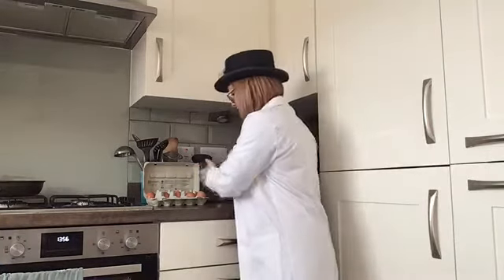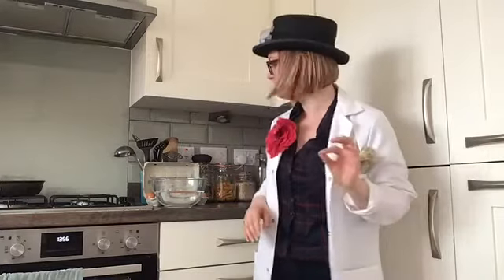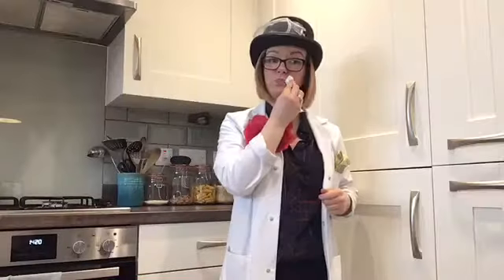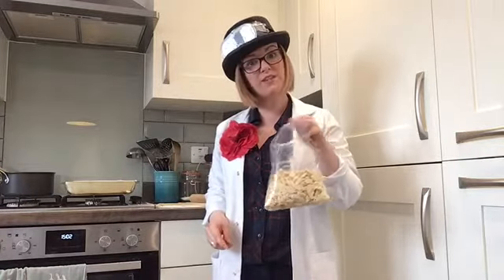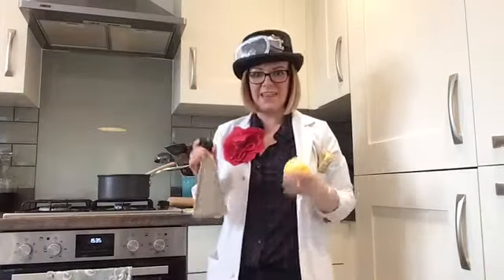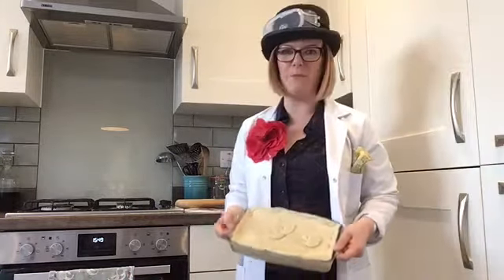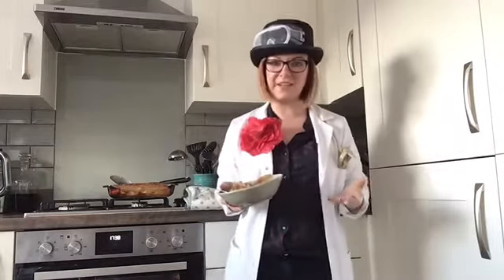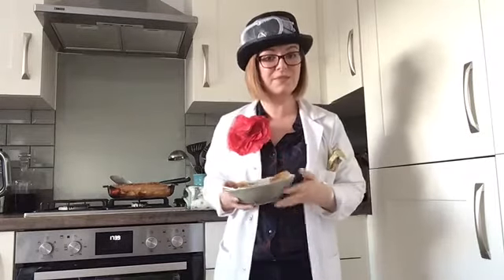Easter Baking with Doctor Pumpkin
Join Dr Pumpkin in the kitchen for some more egg-celent science to try at home. Fool your taste buds and make a tasty apple pie – with no apples!

To make your own Fake Bake ‘Apple’ Pie, you will need:
Ingredients:
Ready to roll shortcrust pastry
400g sugar
2 tablespoons of lemon juice
The juice of 1 lemon
2 teaspoons of cream of tartar
Half a pint of water
600g of buttery snack crackers
2 tablespoons of butter or spread
Half a tablespoon of ground cinnamon
Flour for rolling out pastry (optional)
1 egg for an egg wash (optional)
Cream to serve (optional)

Equipment:
9in pie dish (or similar)
Saucepan
Wooden spoon
Grater
Scales
Measuring jug
Sealable freezer bag
Rolling pin
Knife
Measuring spoons
Hob and oven
Oven gloves/towel
Bowl, fork and brush for egg wash (optional)

Method:
Before you start baking, make sure that you have a grown-up to help you.  - - 1. First, wash your hands for 20 seconds with soap and water.
2. Gather together all of your ingredients and equipment.
3. Roll out half of the ready to roll pastry and line your pie dish with it. (You may wish to grease your tin first.)
4. Crush your snack crackers in a sealable freezer bag by bashing them with a rolling pin or similar – what fun!
5. Tip your crushed crackers into your lined pie dish.
6. Heat the water, sugar and cream of tartar in a saucepan on the hob. Make sure you have your grown-up’s supervision here.
7. Simmer for about 15 minutes until you have a sort of syrup.
8. Add the cinnamon, lemon zest and juice and leave to cool slightly.
9. Preheat your oven to 220 degrees or gas mark 7.
10. Pour the syrup over your crackers in the pie dish and dot with the butter or spread.
11. Roll out the rest of your pastry and cover your pie. You may wish to use any leftover pastry to decorate it and you may wish to brush it with an egg wash.
12. Put your pie into the oven and bake for around 30 minutes. Make sure you use oven gloves to take it out!

Enjoy your fake ‘apple’ pie! Can you fool your family into thinking it is real apple?